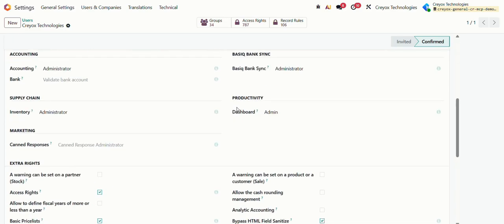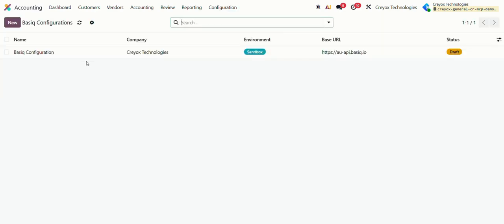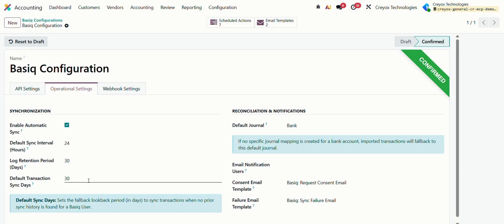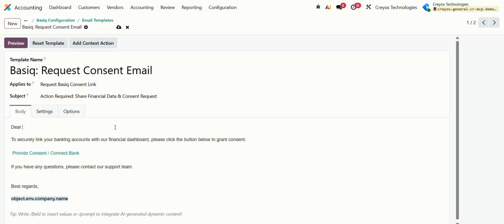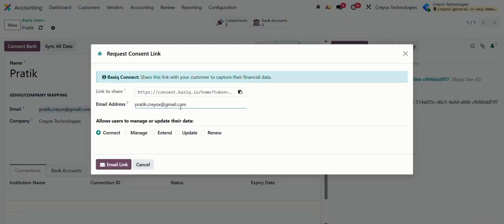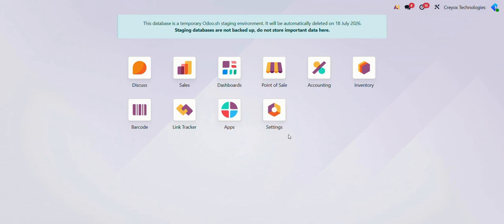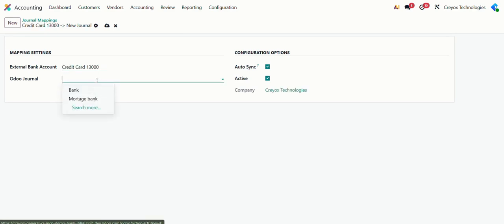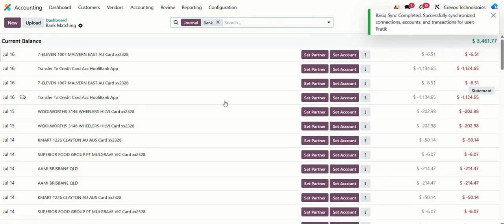How to Sync Bank Statements in Odoo 19 using Basiq (Australia Open Banking)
Are you tired of manually downloading CSV files and uploading bank statements into Odoo? In this video, we walk you through how to fully automate your Australian bank feeds using the Odoo Basiq Bank Statement Sync module (cr_basiq_bank_statement_sync).

Powered by Australia's Open Banking Framework (CDR), this module securely connects Odoo Accounting directly to major Australian banks (CBA, NAB, ANZ, Westpac, and more) to automatically sync your bank transactions up to four times a day!

What you will learn in this step-by-step tutorial:
0:00 - Introduction to Odoo Basiq Bank Sync
1:15 - How to generate a Basiq API Key & configure Odoo settings
2:45 - Syncing Basiq Users and managing CDR Consent (Valid for 365 days)
4:30 - Fetching and updating bank accounts in Odoo
6:00 - Setting up the Cut-Off Date & your first "Fetch Transactions"
7:45 - Troubleshooting, webhook IDs, and setting up automated email alerts

Key Features of the Basiq Odoo Sync Module:
- Fully automated bank transaction sync 4x per day via scheduled actions.
- Built on secure, regulated Australian Open Banking (CDR)—no flaky web scraping!
- Automated email alerts if the sync connection drops or encounters issues.
- Expiration warnings 30 days before your CDR consent expires so you never lose data.
- Manual "Fetch Transactions" override button for real-time adjustments.

🚀 Need Odoo Help?
Contact Support: [Your Contact/Helpdesk Link]